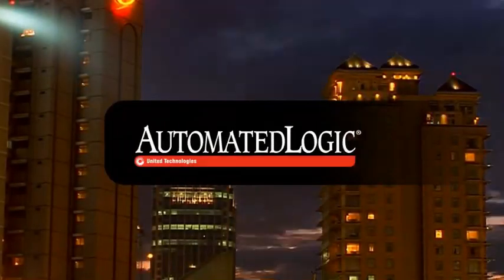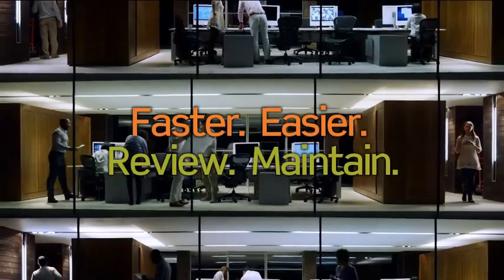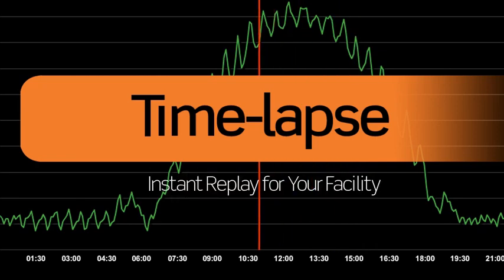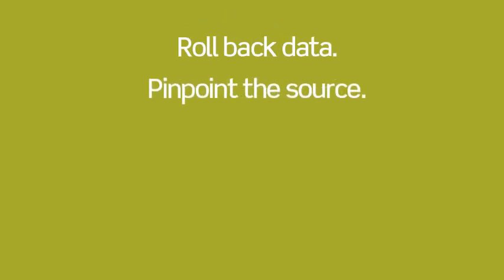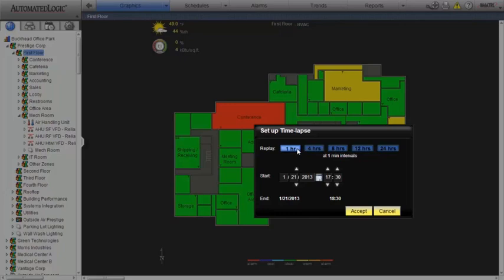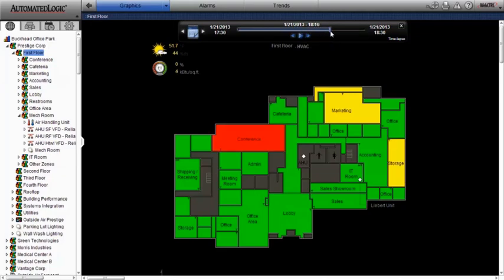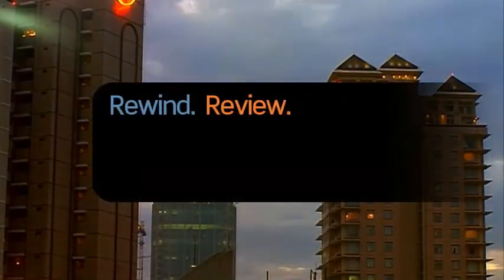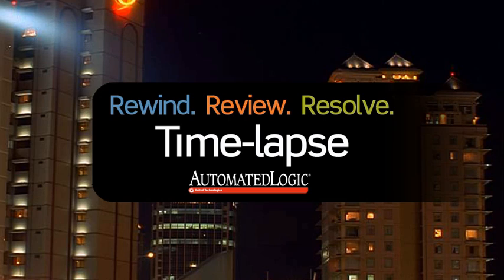Automated Logic - WebCTRL® Time-lapse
Instant Replay for Your Building

At Automated Logic, our goal is to help you balance smart and efficient energy use with a comfortable environment. To help achieve that, we’ve developed a faster and easier way for you to review and maintain your facility’s performance.

Automated logic introduces Time-lapse, part of our WebCTRL® building automation system. Time-lapse is an innovative diagnostic tool that works like instant replay for your facility!

With the Time-lapse feature, it’s easy to rewind, review and resolve building control issues. Roll back hours of historical building data in just minutes. Pinpoint the source of any operational problem. Then make the necessary system corrections with WebCTRL.